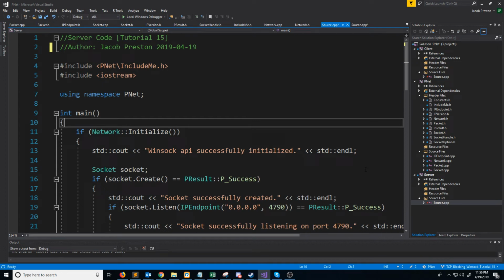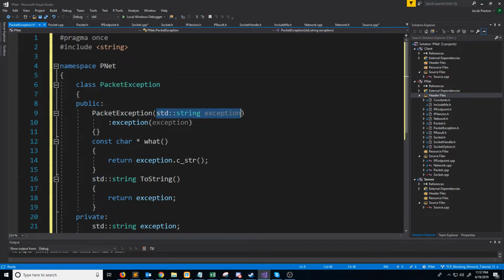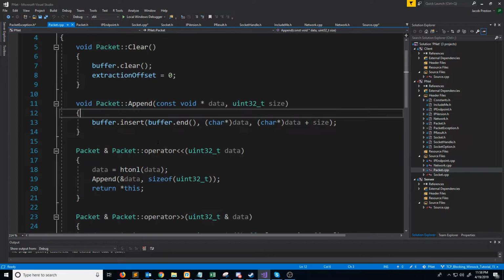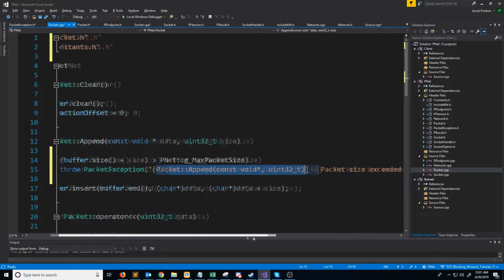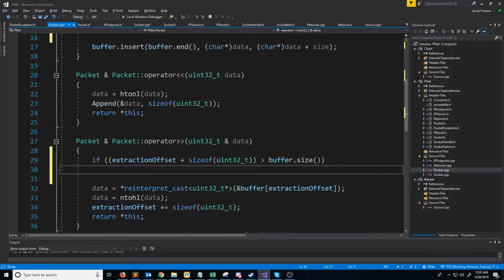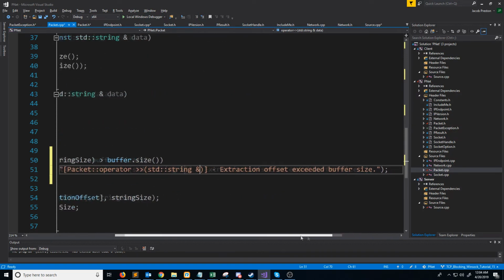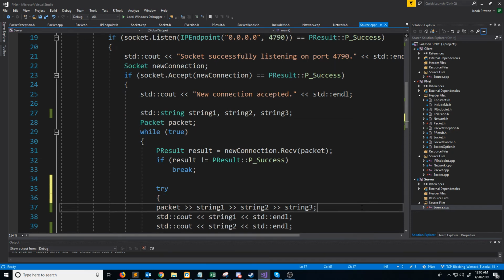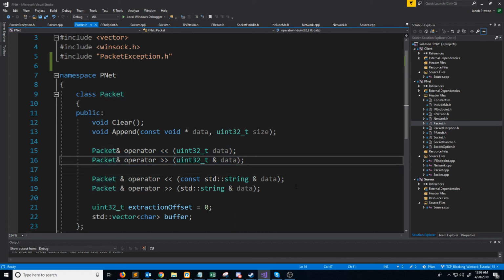C++ Blocking Sockets Networking [Winsock] Tutorial 15: Packet Exceptions